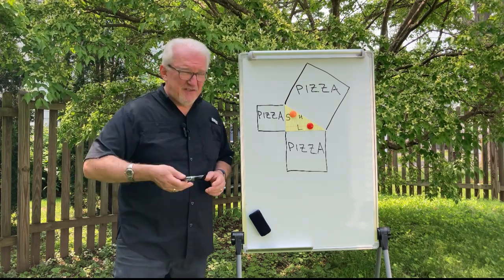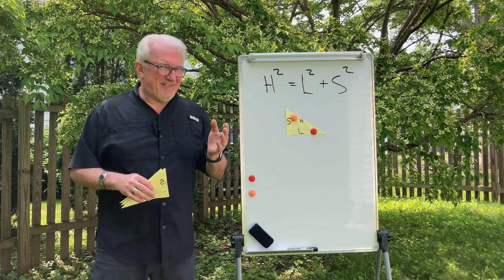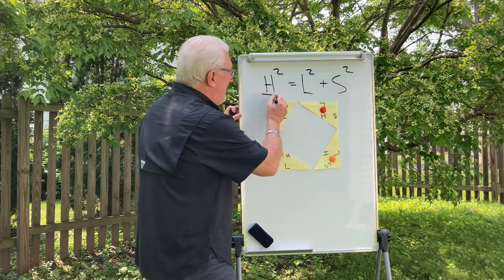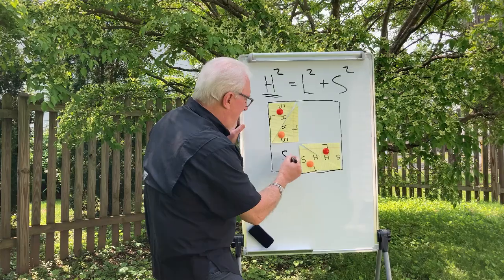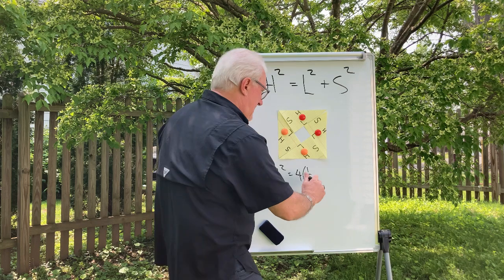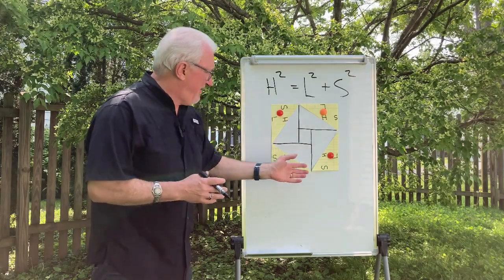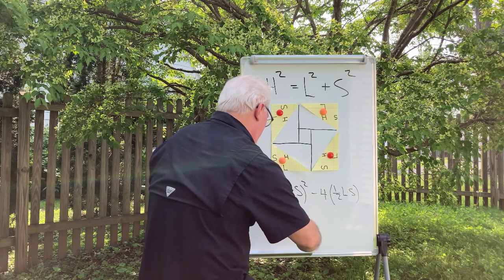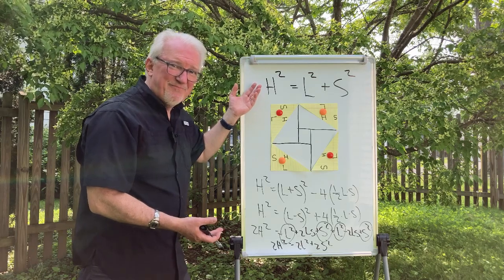Uncovering the Hidden Secrets of the Pythagorean Theorem!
You probably know that the sum of the squares of the lengths of the legs of a right triangle is equal to the square of the length of its hypotenuse. But do you know WHY this familiar fact from geometry is true? Join @theMathSinger  (Berry College professor emeritus Eric McDowell)  to watch the Pythagorean Theorem explained in SIMPLE terms, and join an EXCLUSIVE CLUB that has been collecting rare membership for over 2500 years.